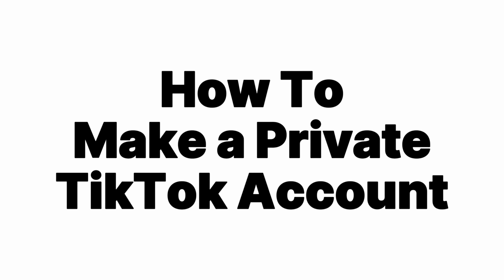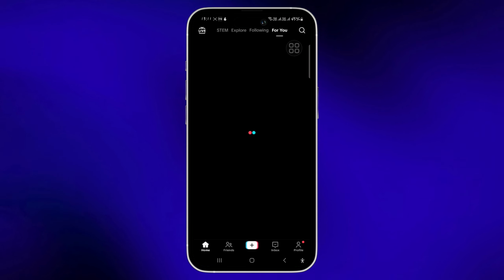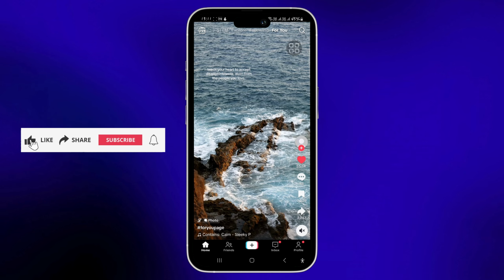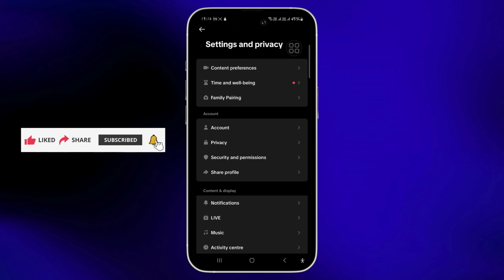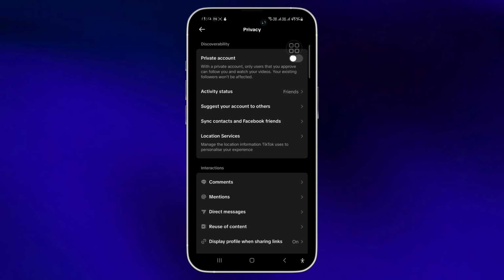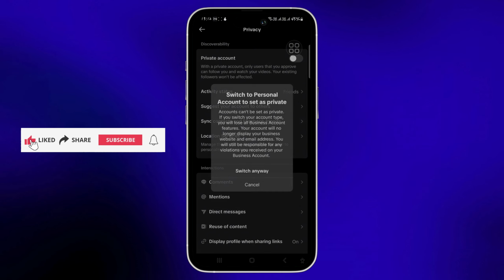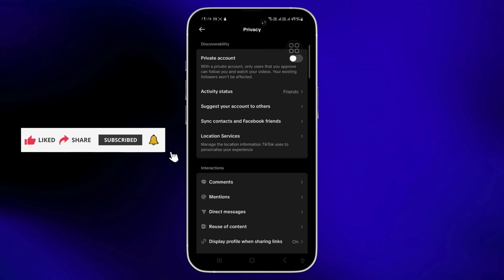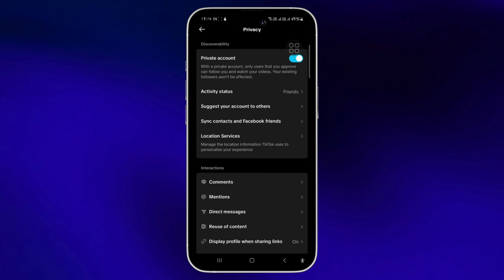How to Make a Private TikTok Account 2026 | TikTok Guide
Want to keep your TikTok account private and control who sees your content? 🔒📱 This step-by-step 2026 TikTok guide will show you exactly how to make your TikTok account private and manage your privacy settings for a safer social media experience.

Whether you’re new to TikTok or just want more control over your profile, this tutorial will help you protect your content and personal information.

What You’ll Learn in This Video:
✅ How to switch your TikTok account to private (2026 update)
✅ What happens when you make your TikTok account private
✅ How to manage follower requests
✅ Adjusting privacy settings for comments, messages, and duets
✅ Extra safety tips to protect your TikTok account

Making your TikTok account private ensures only approved followers can view your videos — perfect for personal accounts, teens, and anyone who values privacy.

📌 Chapters:
⏱ 0:00 - Introduction
⏱ 0:15 - How To Make a Private TikTok Account (Step-by-Step 2026)